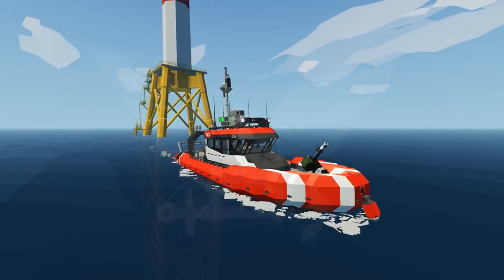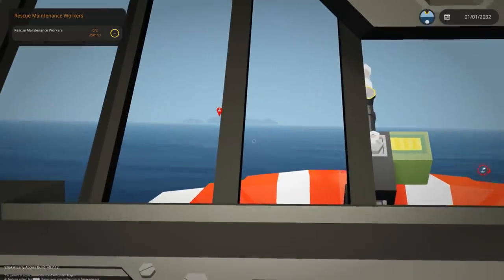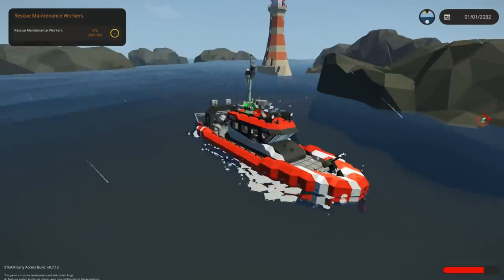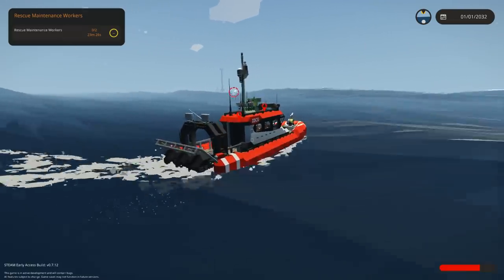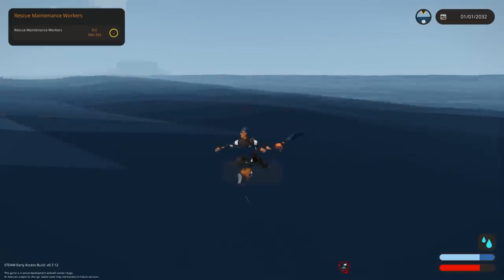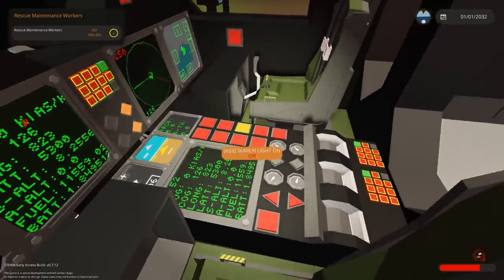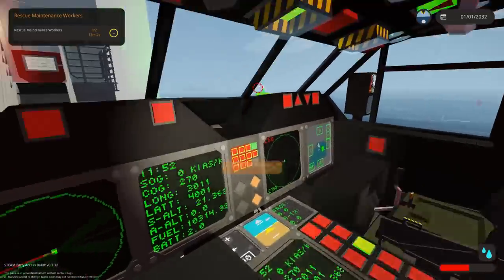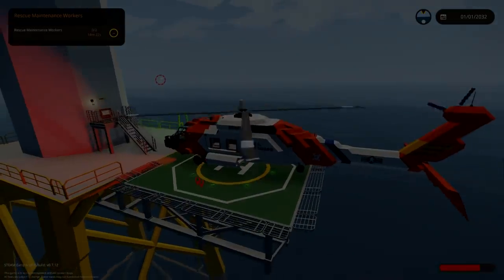Rescue Boat CAPSIZES! Heli Rescue - Stormworks: Build and Rescue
Well, time to use this little rescue boat to do some rescuing? And then once it tips over and sinks... Lets get a helicopter to rescue everyone! As always, I hope you guys enjoy the video!